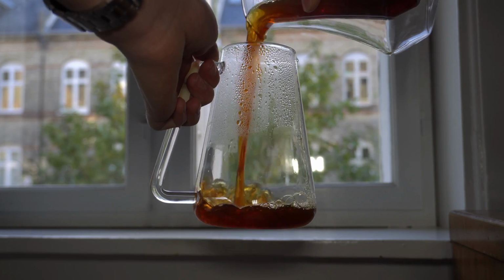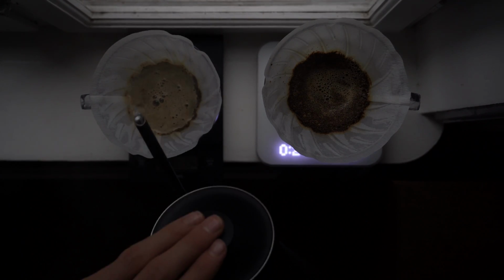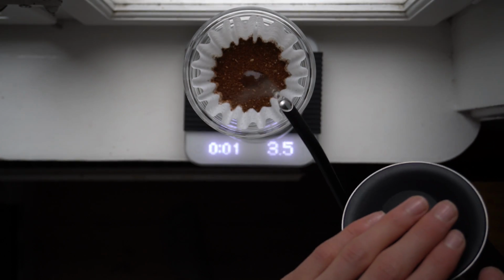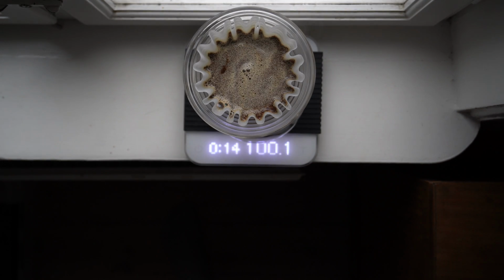Should You Aerate Your Coffee?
Aerating is introducing air. Something widespread in the wine world which has been adopted by the coffee world. But does it really improve taste? And how much aeration is too much aeration?

If you have any questions or requests for videos, please leave them in the comments below